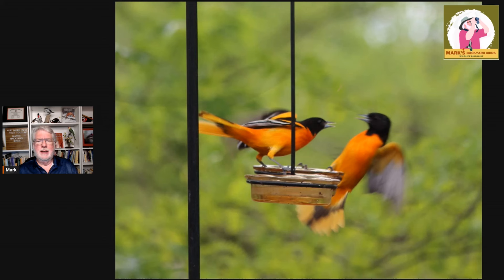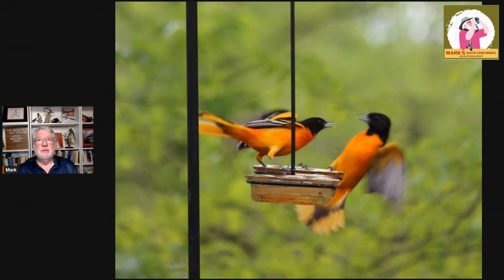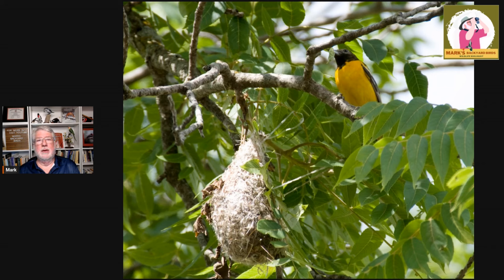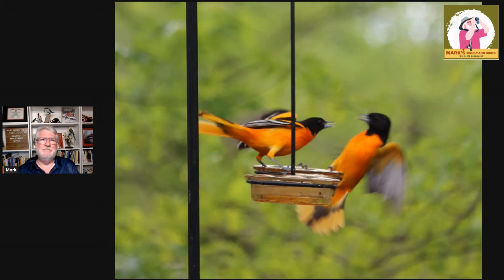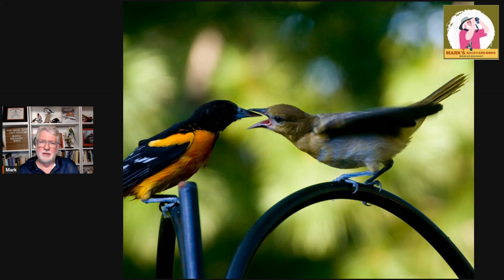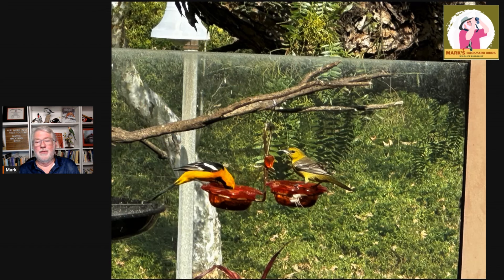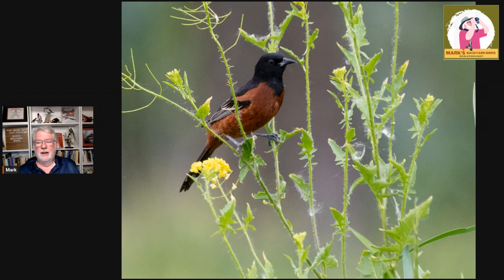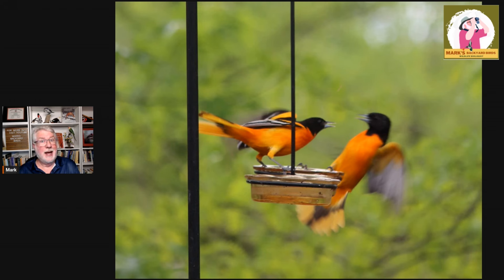Orioles' Mysterious Disappearance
Orioles are beautiful birds that get us all excited when we see them at our feeders in the spring. For many of us, they disappear after a couple of weeks. Where do my orioles go?

Mark's Amazon store:

Cover photo by of Orchard Oriole at nest by Ed Durbin
Two male Baltimore Orioles by Brian Voorhees
Male Orchard Oriole by Mary Nemecek
Hooded Oriole pair by Lupe Menendez
Bullock's Oriole by Bobby Muhammad
Baltimore Oriole at nest by Mary Nemecek
Baltimore Oriole fledgling by Mary Nemecek
Baltimore Oriole male feeding young by Mary Nemecek
Baltimore Oriole female feeding young by Ruth Simmons

00:00 Introduction
00:10 Early June Update
01:00 Transition from Jelly to Mealworms
01:26 Orioles' Nesting Process
02:56 Migration Patterns of Orioles
03:22 Juvenile Orioles' Behavior
04:39 Duration of Orioles' Stay
04:52 Western Orioles' Habitat
07:04 Orioles' Summer Behavior